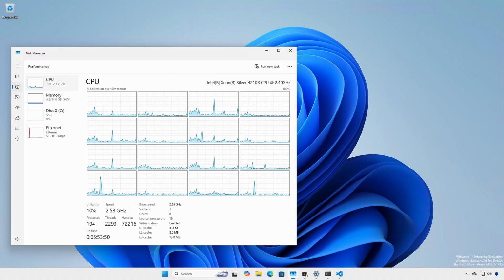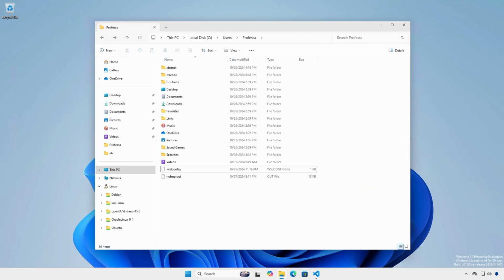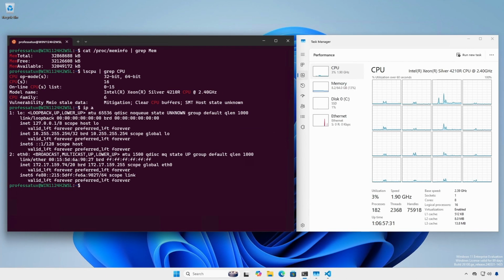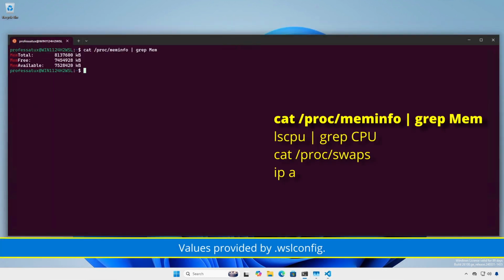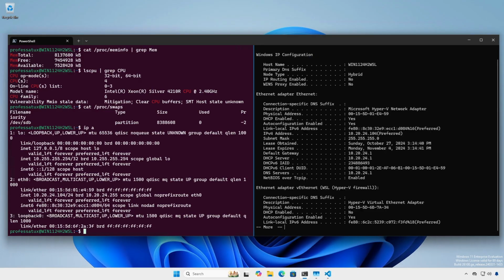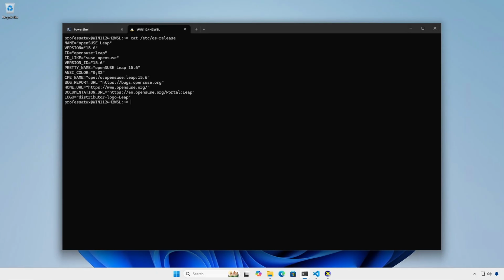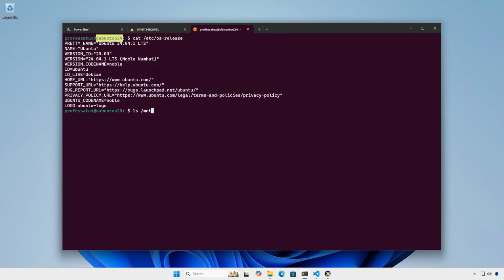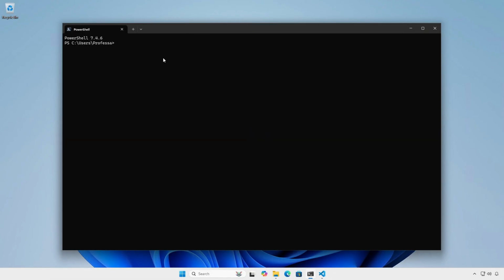Advanced Windows Subsystem for Linux (WSL 2) | .wslconfig and wsl.conf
In this video, we’ll master the configuration files of the Windows Subsystem for Linux (WSL 2) to unlock its additional potential on Windows 11 24H2, 23H2, and 22H2.

🔹 What is a .wslconfig File: Understand the global configuration file for WSL 2 and how it affects all your Linux distributions and how to optimize resource allocation and tweak networking settings to suit your usage needs.
🔹 About networkingMode: Explore the available networking modes and how they impact connectivity and performance.
🔹 What is a wsl.conf File: Get to know the per-distribution configuration file and how it allows for granular control over individual Linux environments and its impact on how WSL integrates with its Windows host.

Chapters
0:00 Introduction
0:38 What is a .wslconfig File
1:43 Use .wslconfig to Modify WSL 2 Memory, Processor Count, and Networking Mode
2:52 About networkingMode
3:32 What is a wsl.conf File
4:24 WSL Interoperability with the Windows Host
5:47 Notes and a Caution
6:50 Thank you for watching!

Glossary:
BASH = Bourne Again Shell
SUDO = Super User Do
TCP = Transmission Control Protocol
VI = Visual Editor